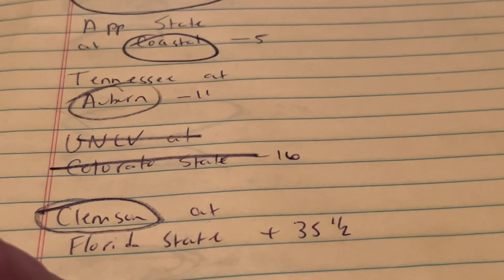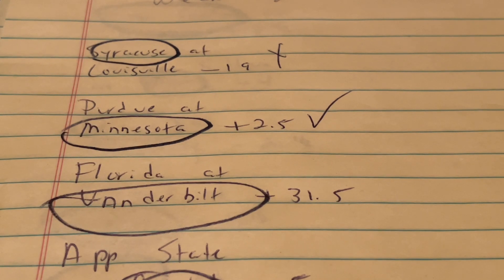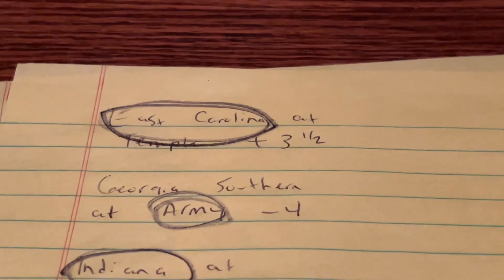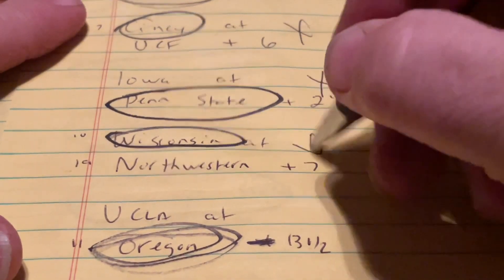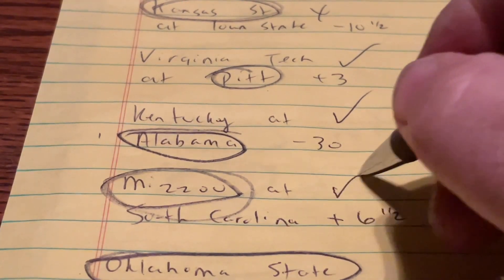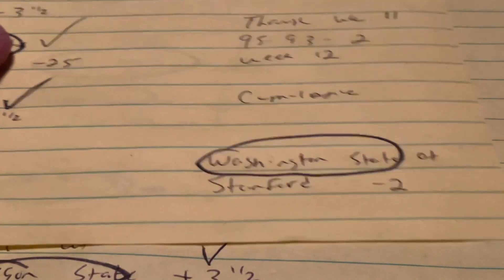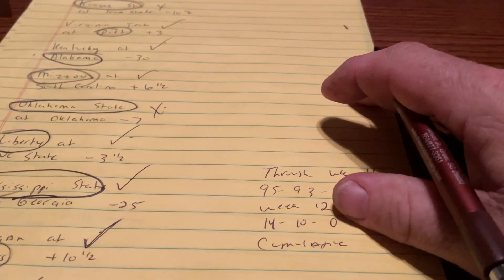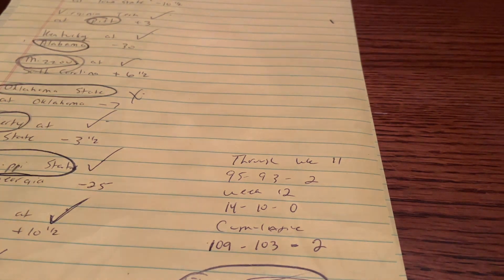WEEK 12 RECAP... AND TURD OF THE WEEK 💩